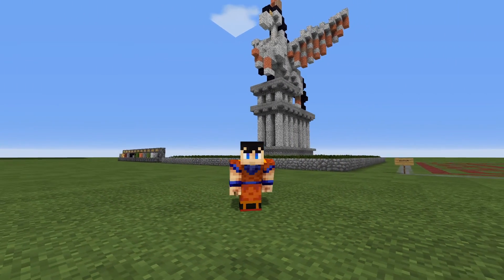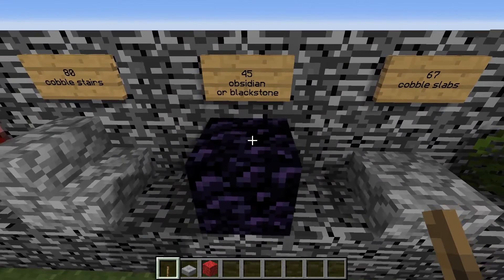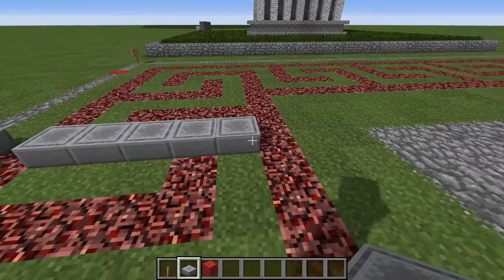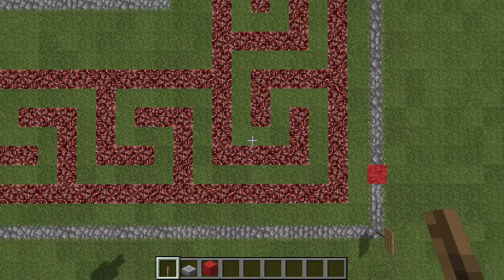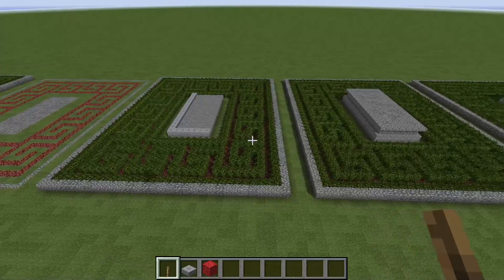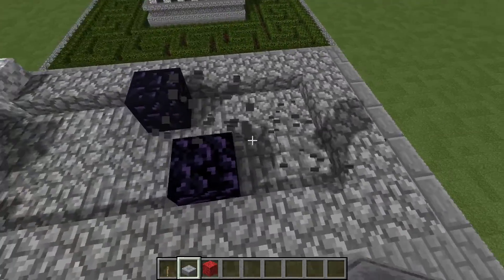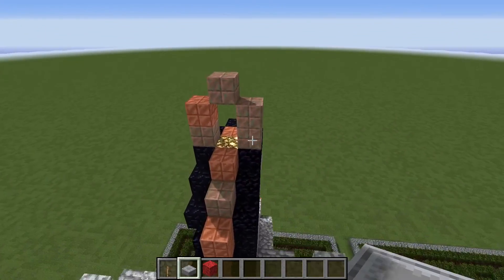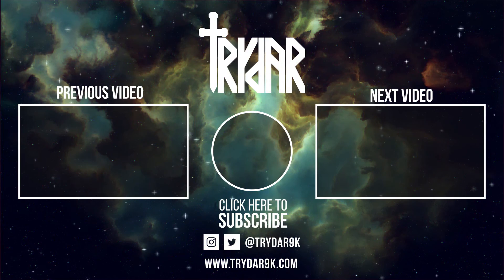Minecraft Pegasus Statue Tutorial & Download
A statue of winged Pegasus, ready to take flight to carry perseus to rescue andromeda from the kraken with the head of medusa... should make a nice addition to any greek or roman themed build.